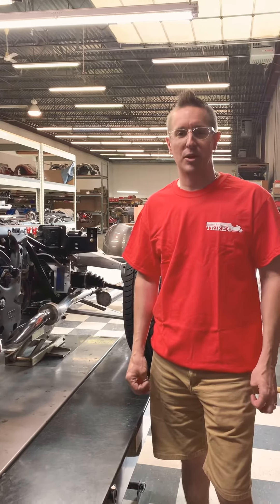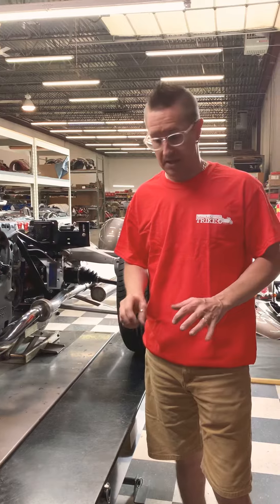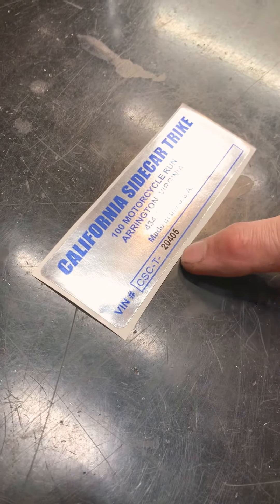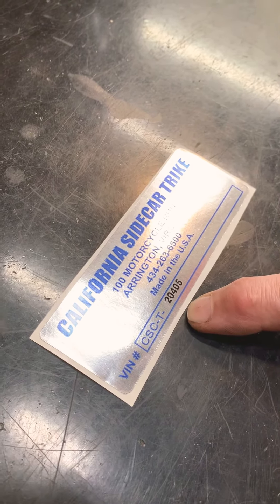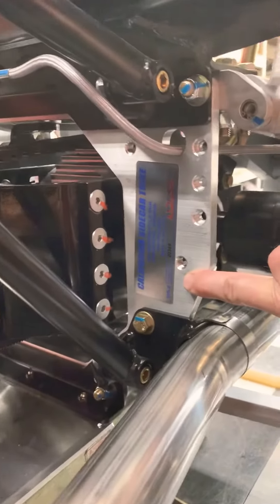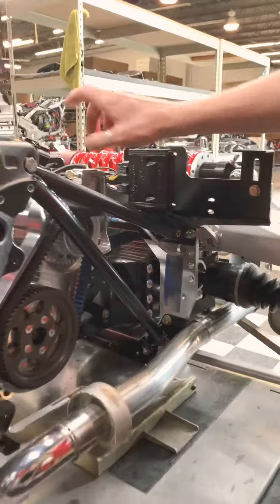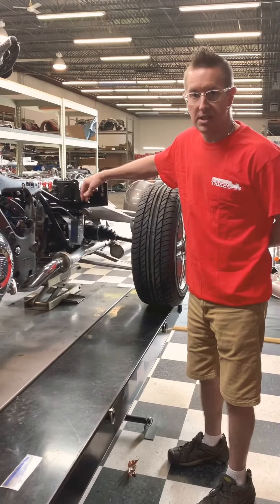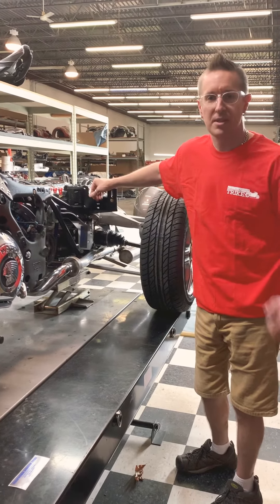Locate CSC VIN Number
How to locate a CSC VIN number on a California Sidecar Trike.